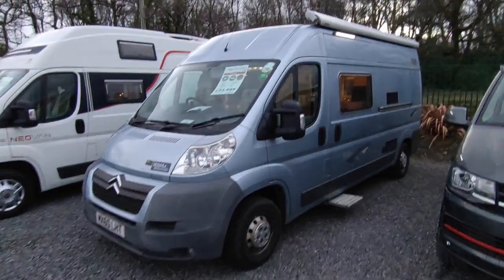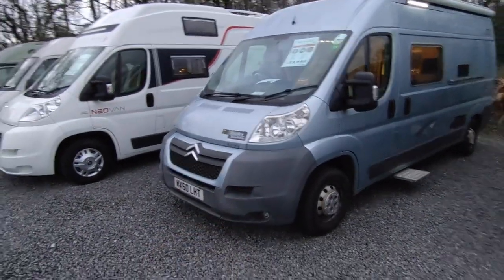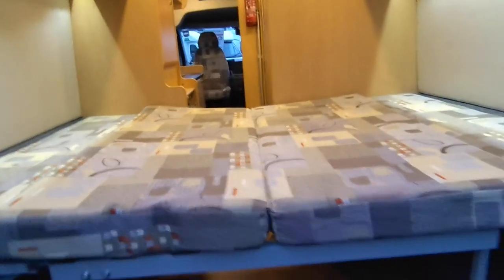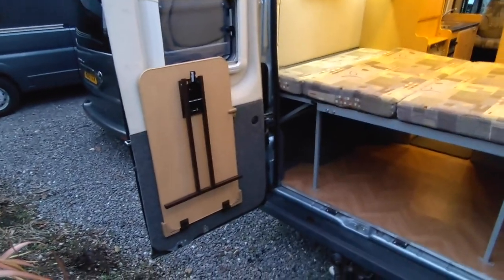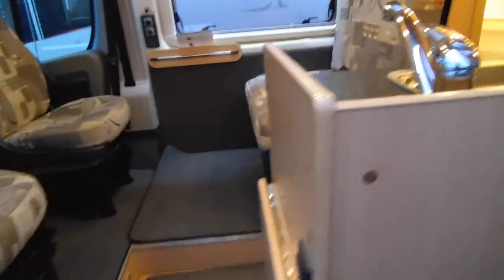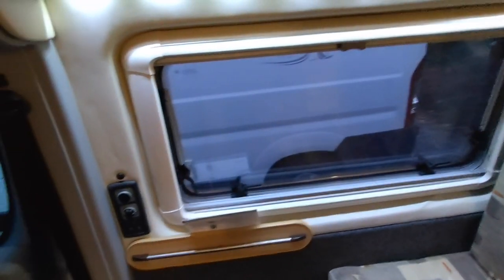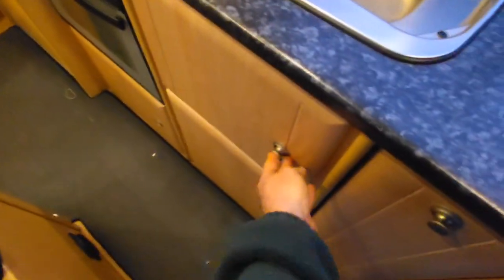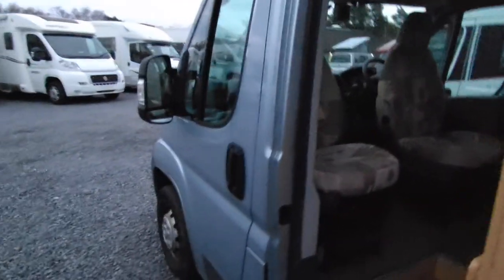2010 Wildax Aurora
Take a look around this 2010 Wildax Aurora, currently for sale at Highbridge Caravans.

This is a 4 berth, van conversion with an end bed layout.